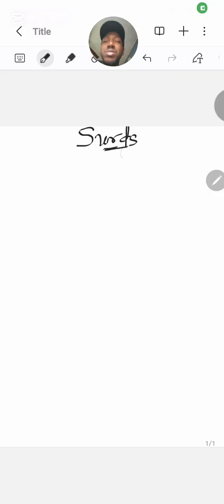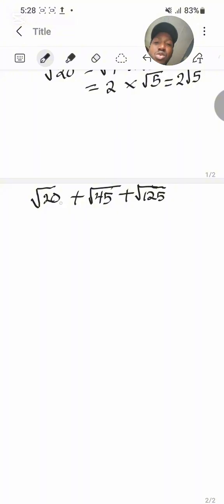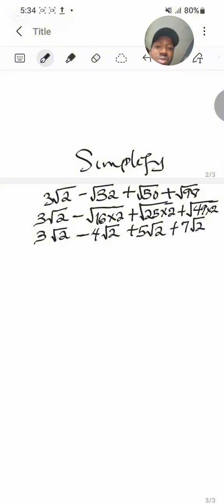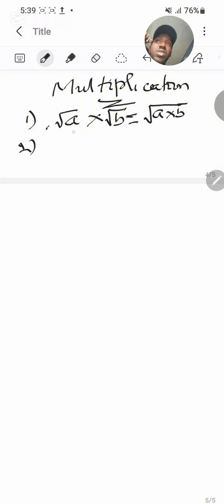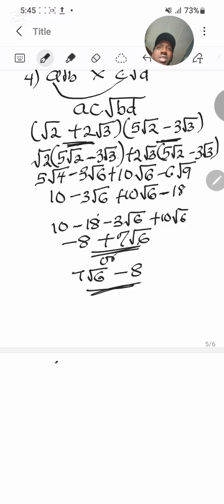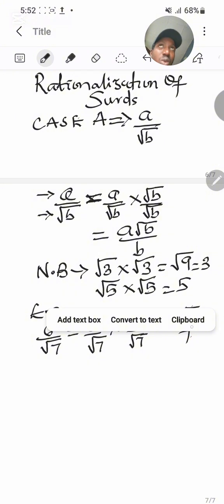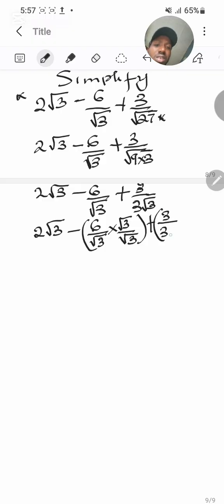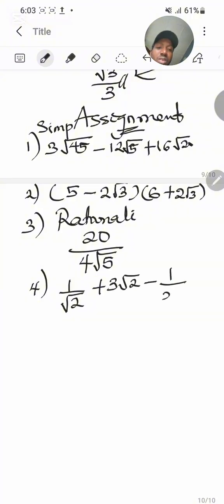Basic Introduction To Surds (part A)